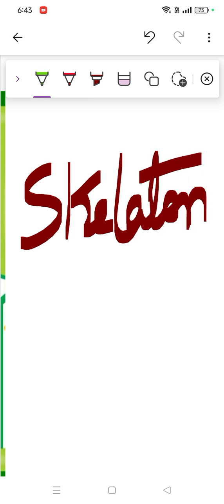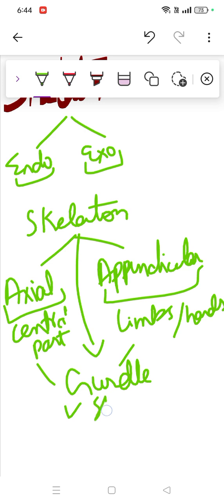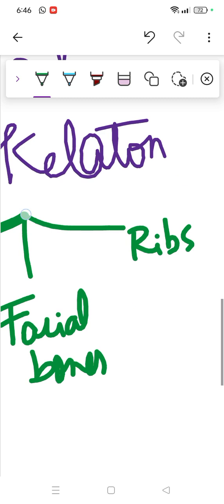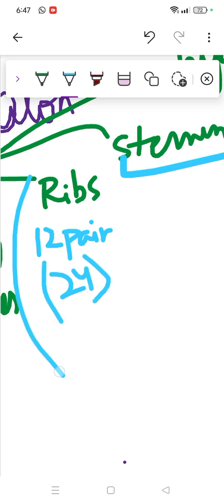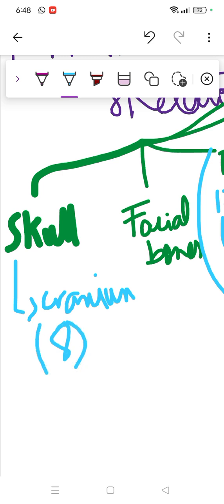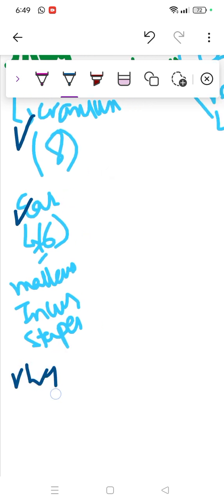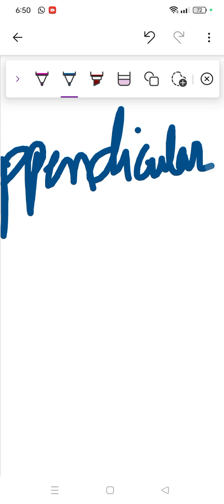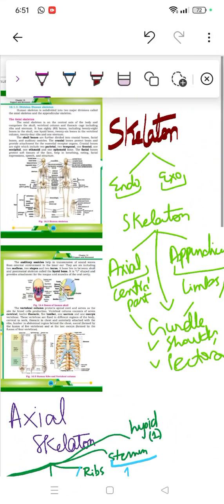Axial skeleton detail